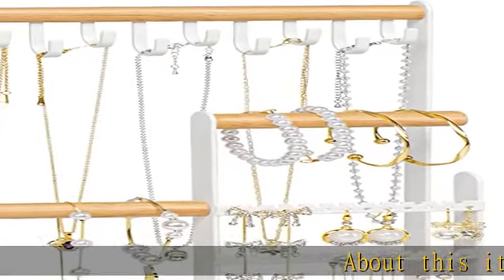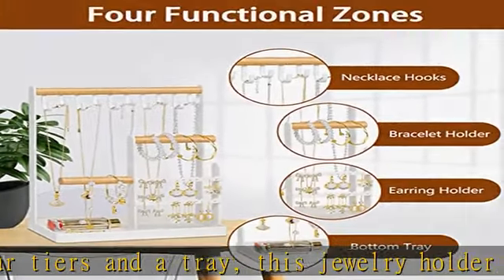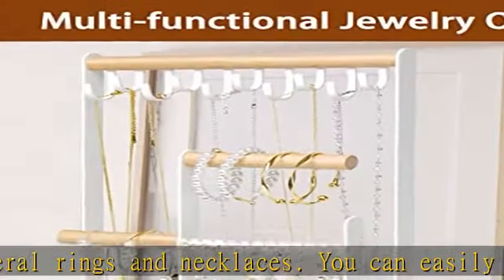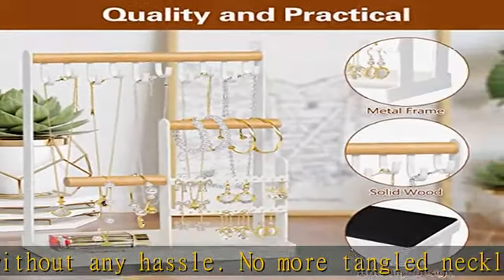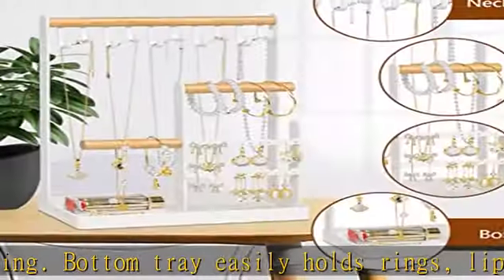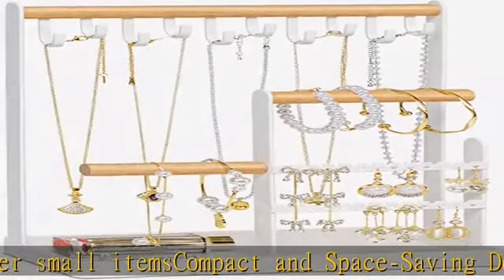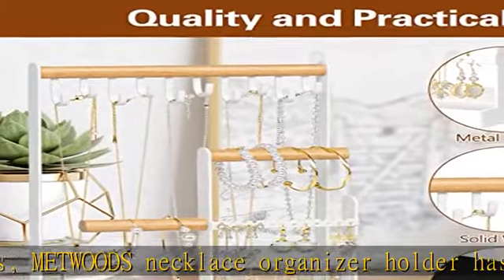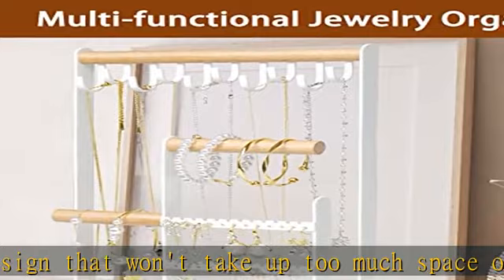MetWoods Mothers Day Gifts - Jewelry Organizer Stand with Earring Tray and 10 Hooks, 4 Tier Necklac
MetWoods Mothers Day Gifts - Jewelry Organizer Stand with Earring Tray and 10 Hooks, 4 Tier Necklace Holder Display for Earrings Watches Bracelet Rings (White)